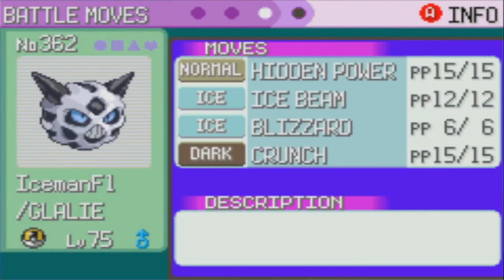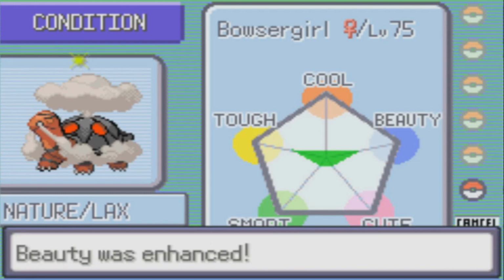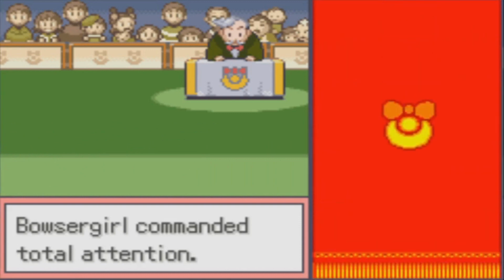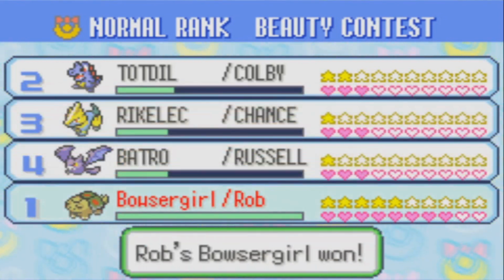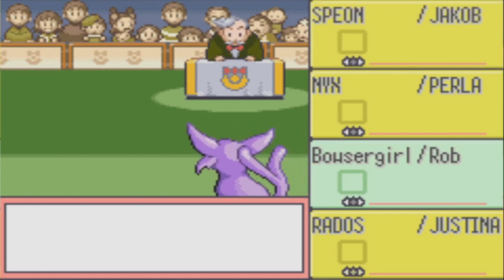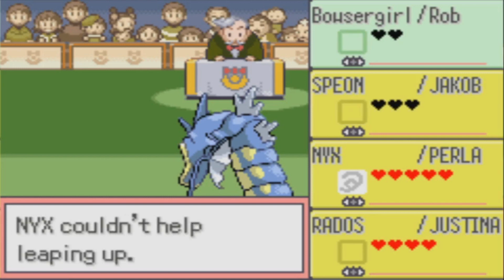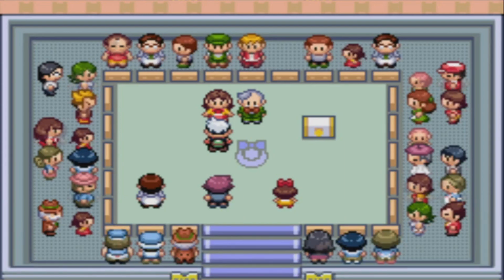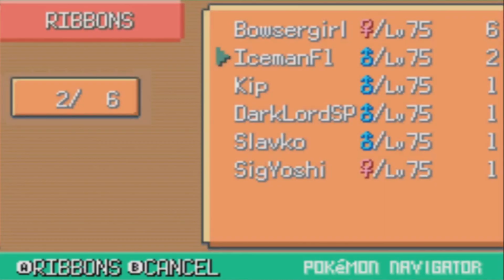Slim Plays Pokémon Emerald - Pokémon Contests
It's time for another optional part of the game. a part of the game I admittedly don't pay a lot of attention to, but we have the contests, which were first introduced in Generation 3.

In these contests, we aren't battling at all. it's more of just a showcase/fashion show/beauty pageant of sorts.

So let's enter one of the contests and see if our pokemon has what it takes to win!

I will only be showing one of the contests in this video (The Beauty contest specifically), but know that all of them pretty much go down the same way. You get graded on the stat being judged, then have the appeals contest with their movesets (once again, the stat being judged being the important moves to use).

I also show off what ribbons are, I guess, and the true purpose of the Lilycove Museum.